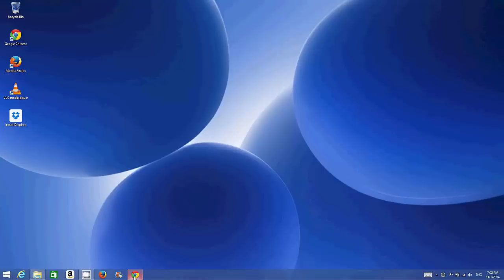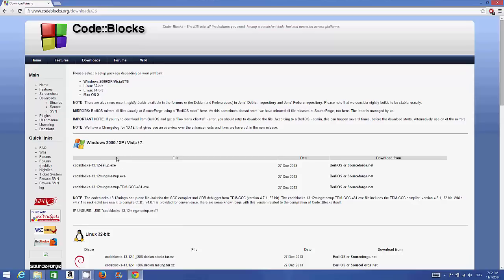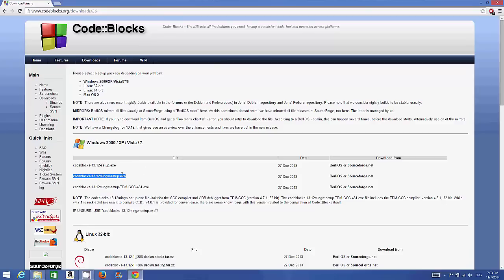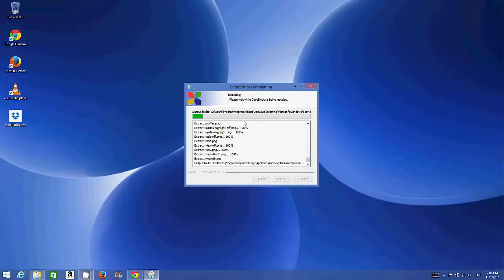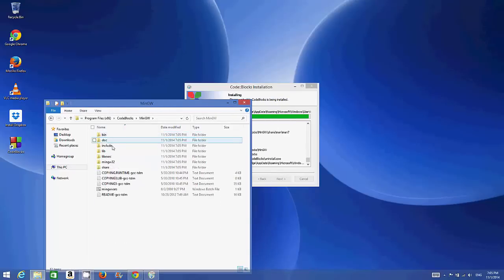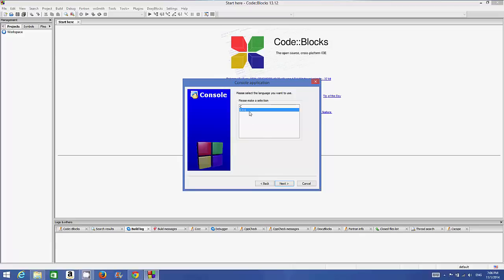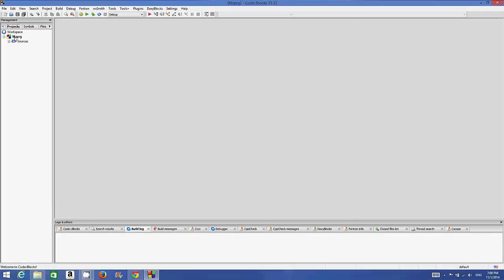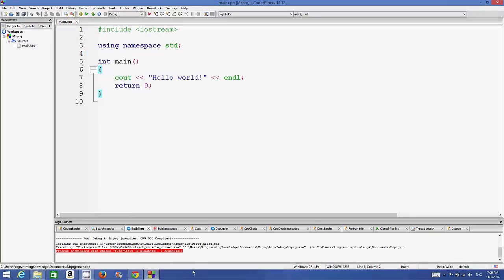How to install CodeBlocks 13.12 with Compilers ( GCC , G++ , GDB ... )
In this video I am goin to show How to install CodeBlocks 13.12 with Compilers ( GCC , G++ , GDB ... )

Best C++ Complier : How to Install Code:Block in Windows 8, Windows